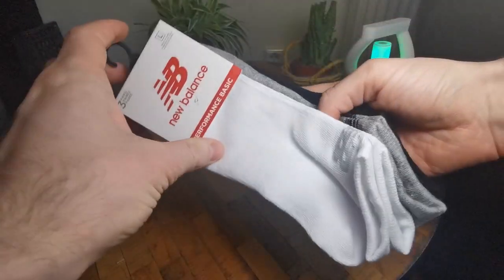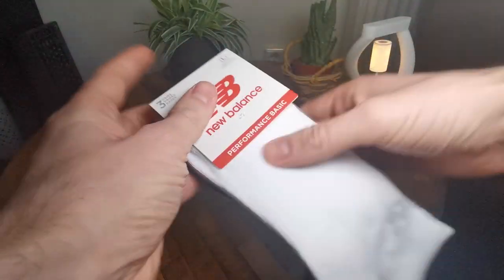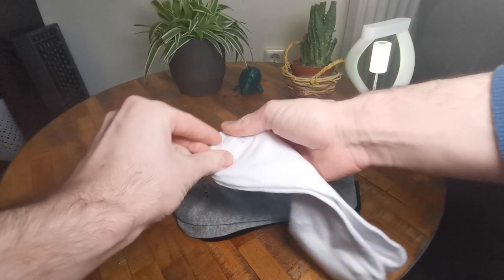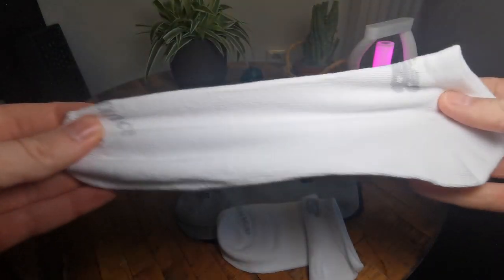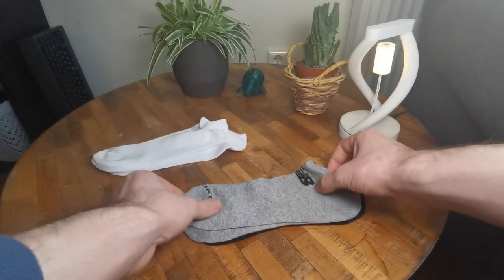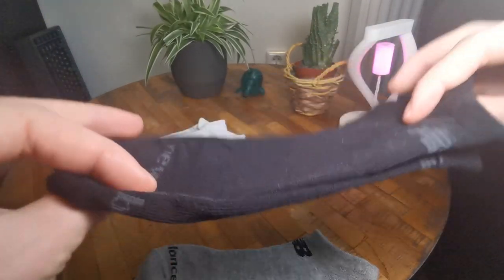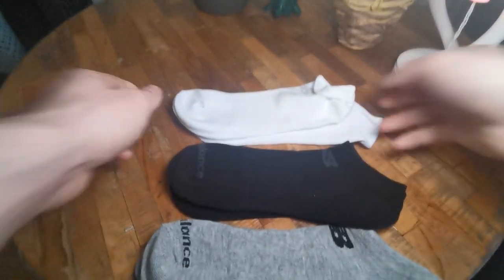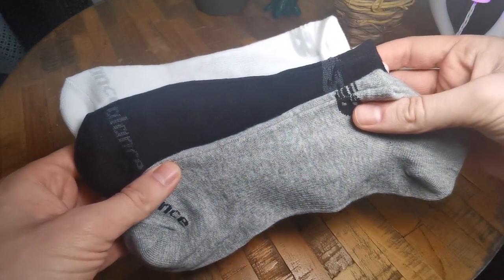New Balance 6 Pack Socks Review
30 Days free amazon prime